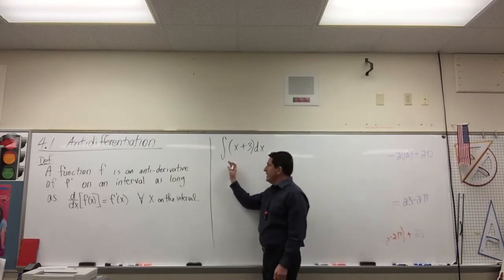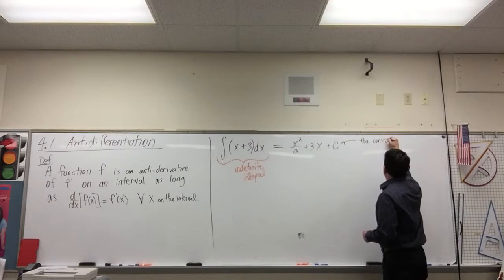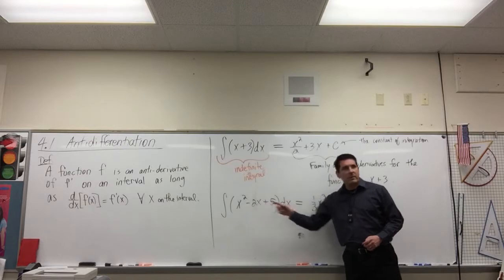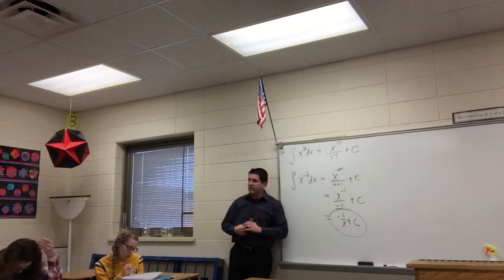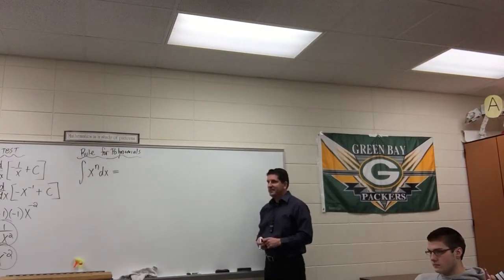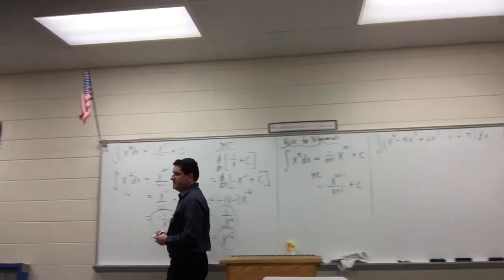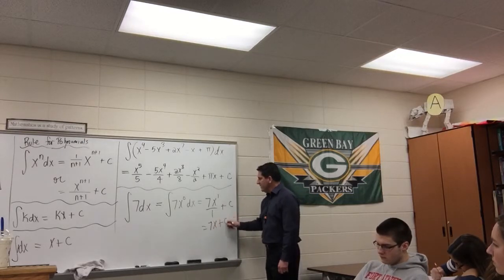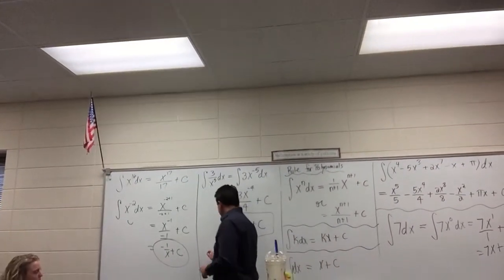AP Calculus Unit 4 - 4.1 Anti-derivatives 2/3/16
Today we learn about how to solve indefinite integrals using the anti derivative!